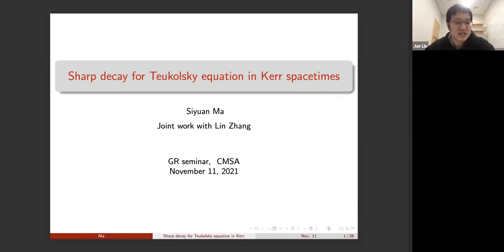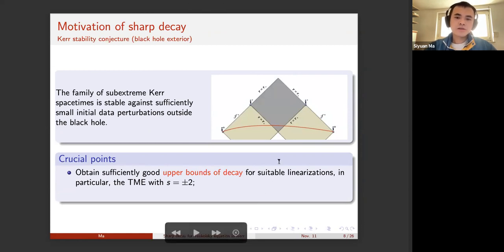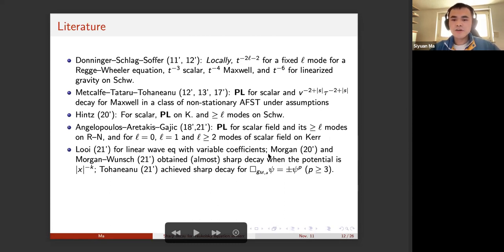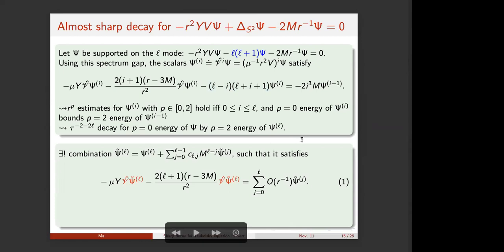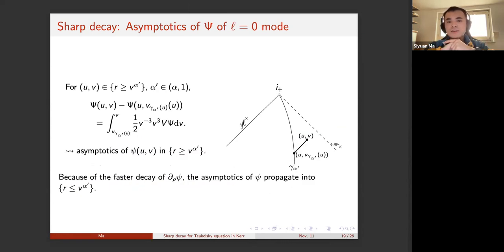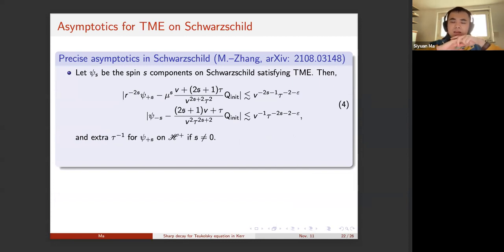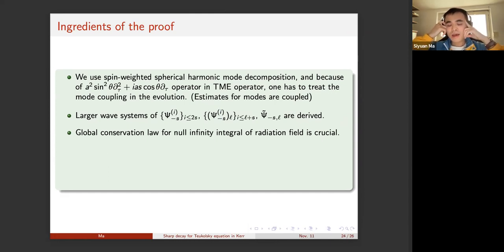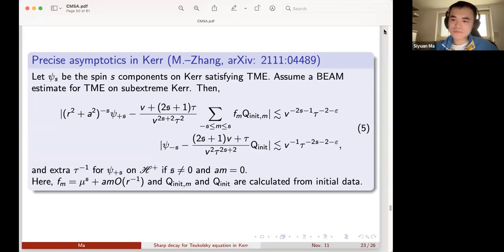General Relativity Seminar, 11/11/2021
Speaker: Siyuan Ma, Sorbonne University
Title: Sharp decay for Teukolsky equation in Kerr spacetimes
Abstract: Teukolsky equation in Kerr spacetimes governs the dynamics of the spin $s$ components, $s=0, \pm 1, \pm 2$ corresponding to the scalar field, the Maxwell field, and the linearized gravity, respectively. I will discuss recent joint work with L. Zhang on proving the precise asymptotic profiles for these spin $s$ components in Schwarzschild and Kerr spacetimes.